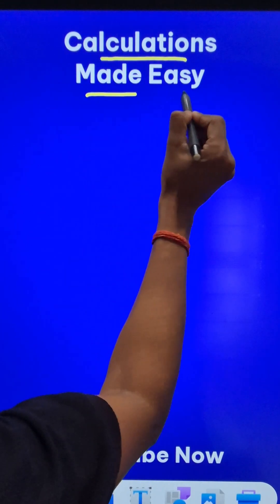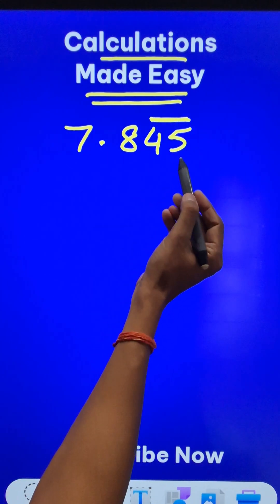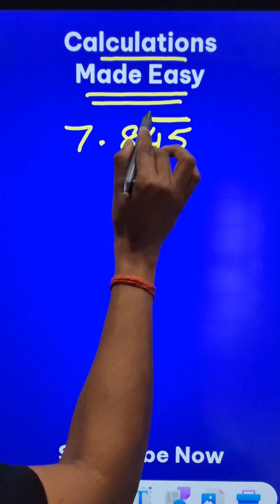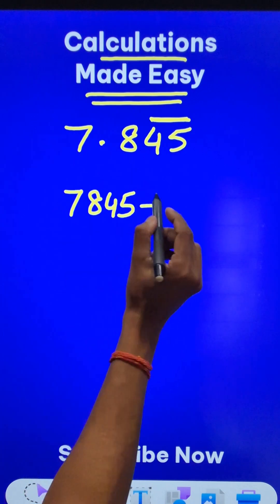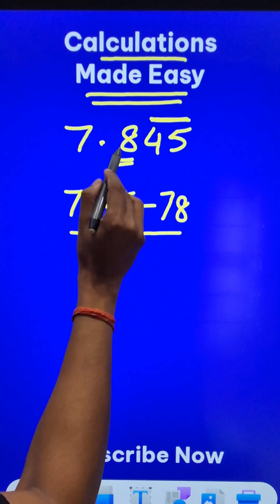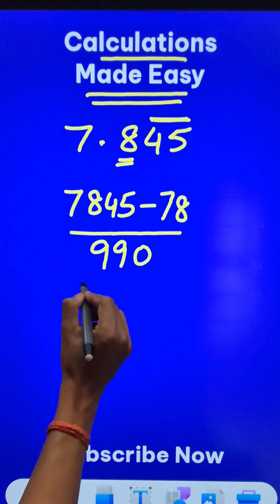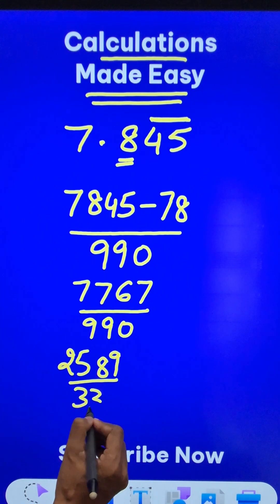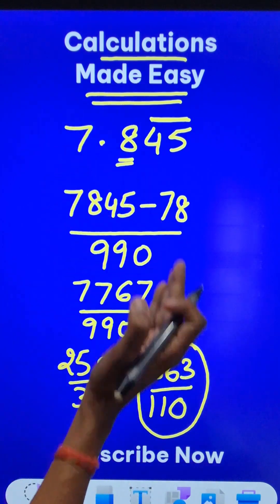This is Short & Smart II Convert Non-Terminating Recurring Decimal to Rational Form